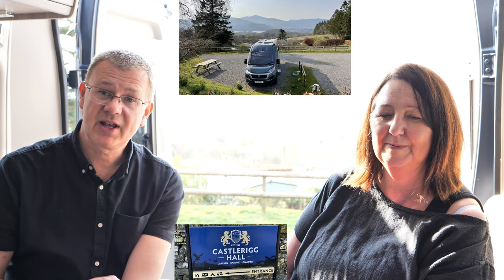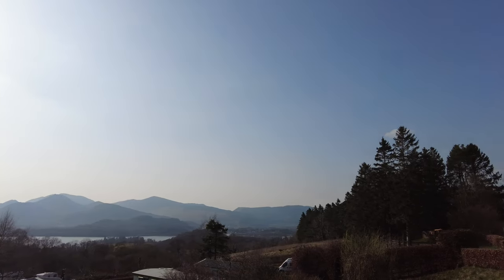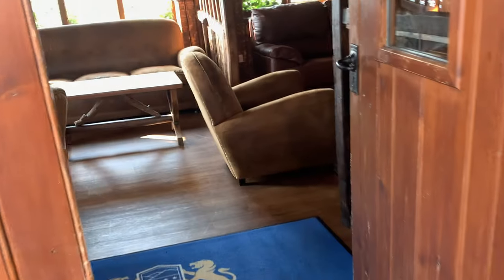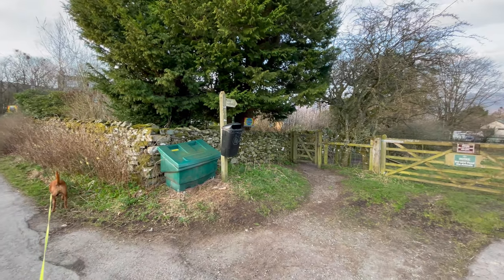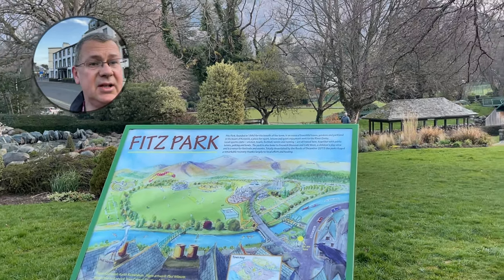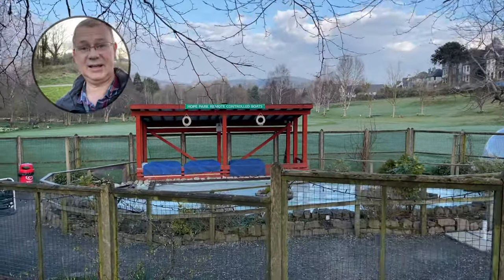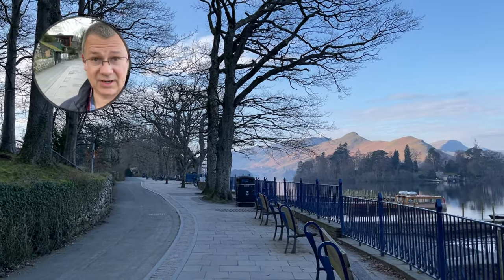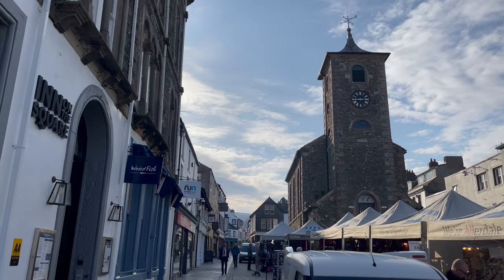Castlerigg Hall Campsite Keswick, Lake District in our Campervan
Our first Lake District campsite in our campervan - Castlerigg Hall in Keswick. One we've been to in the past so had high expectations and they were absolutely met. We were blessed with some amazing weather - wish we had time to have stayed a few days, will definitely go back!

Also took a walk into Keswick from Castlerigg Hall caravan site and took a walk to the lake, through Fitz Park, past the Theatre by the Lake and then along to Friar's Crag.

We also had a lovely cuppa and cake at Castlerigg Gallery.

A fantastic site, had a great time and highly recommended.